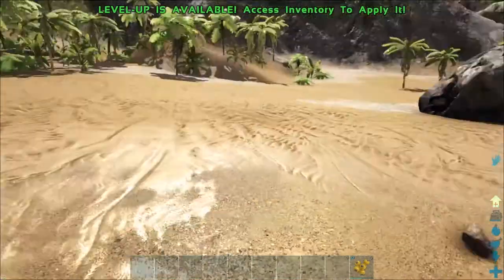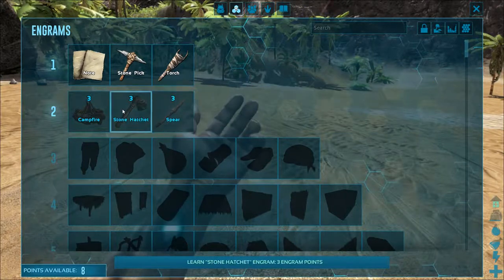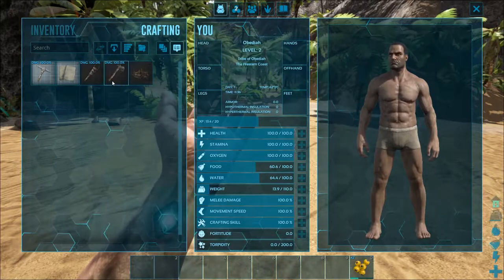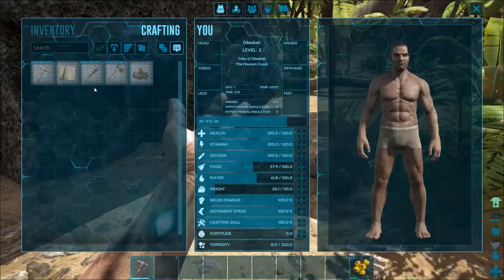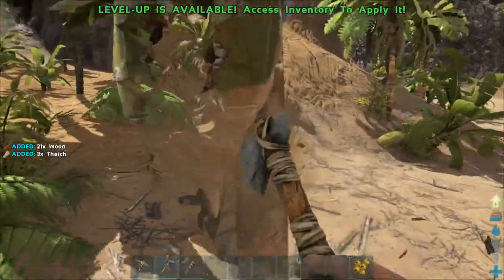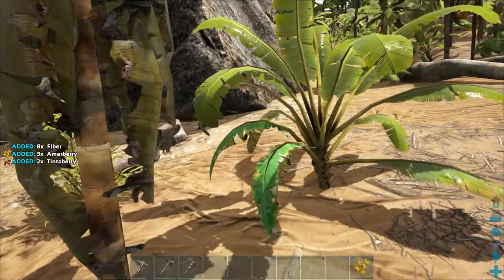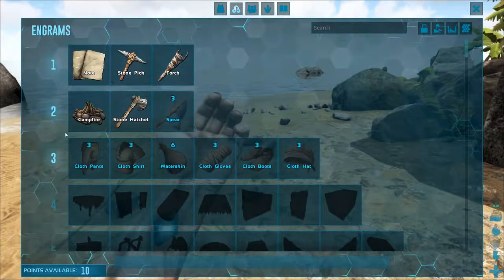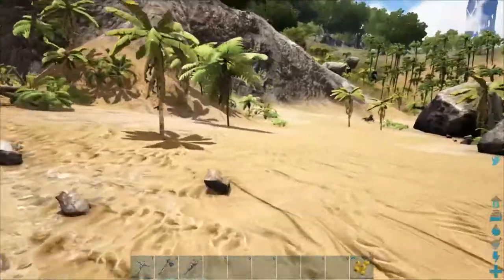ENGRAMS AND CRAFTING BASICS: Ark Survival Evolved: Tutorial: Part 3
Hey Guys,

Today we learn how to learn and craft basic materials. We also get our first death!

Intro:
Title: Birds
Artist: Tyler Twombly
Album: Chill Beats EP

Title: Pump It
Artist: Tyler Twombly